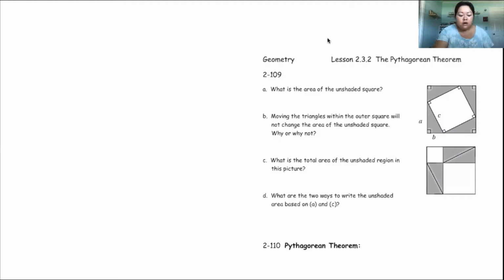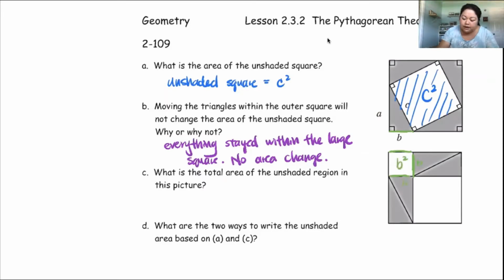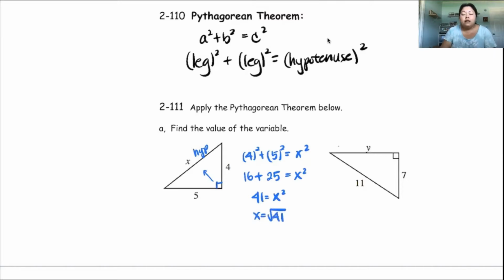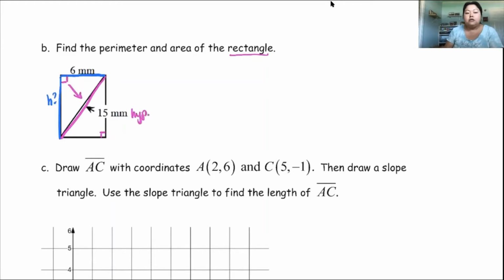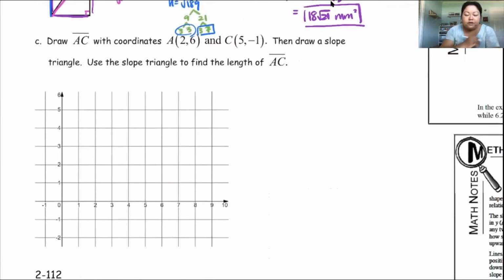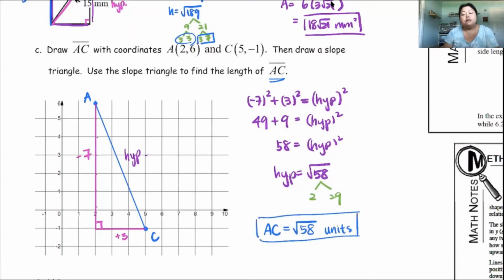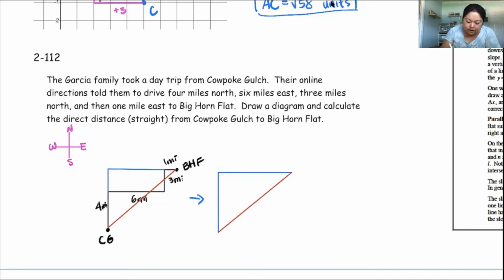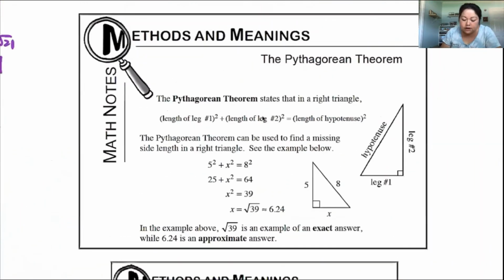Geo Lesson 2 3 2